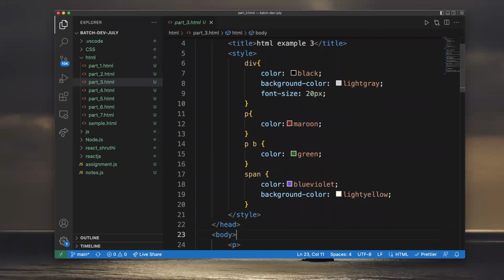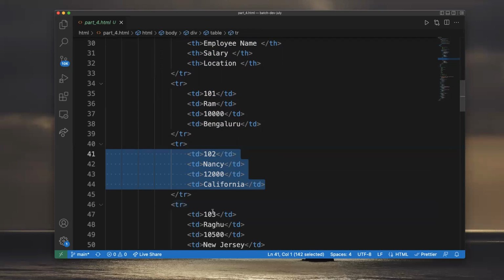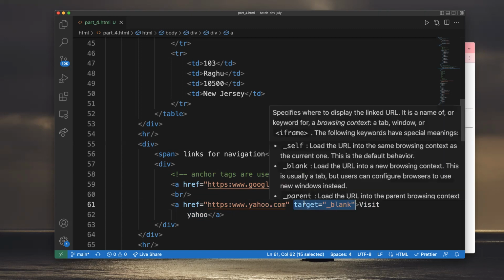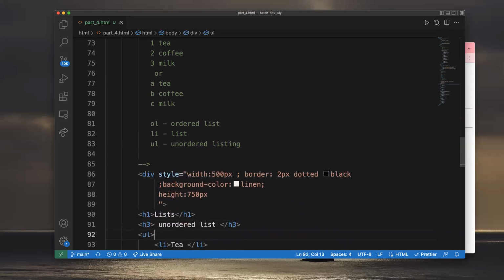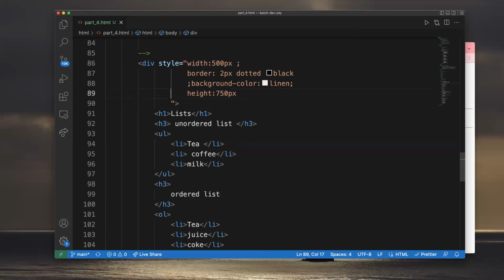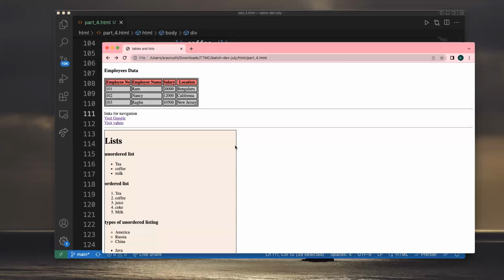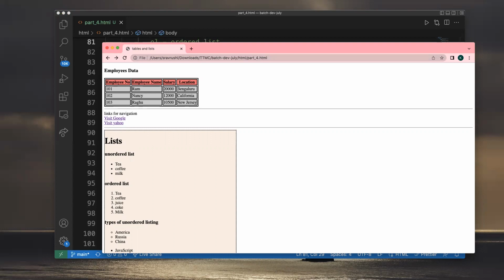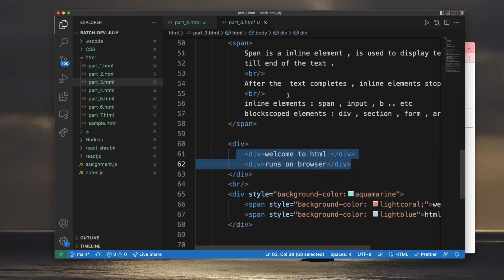Html : part 4